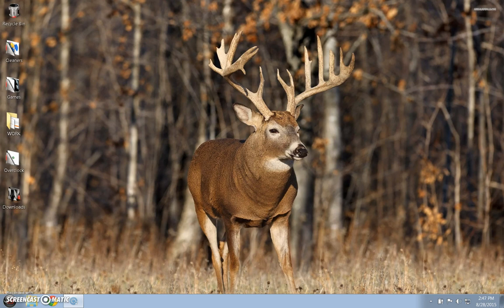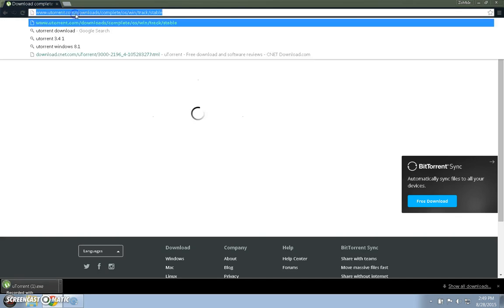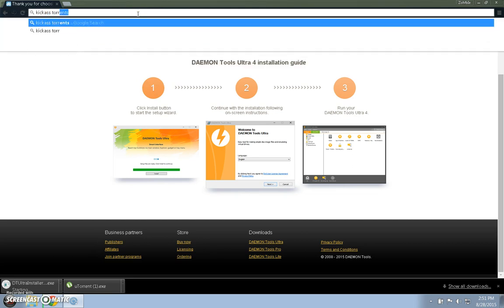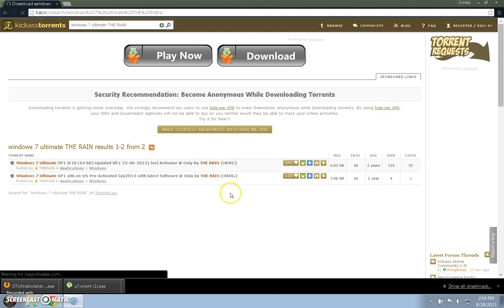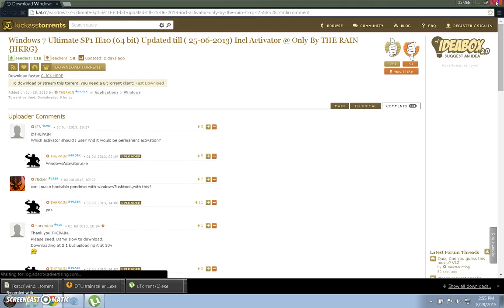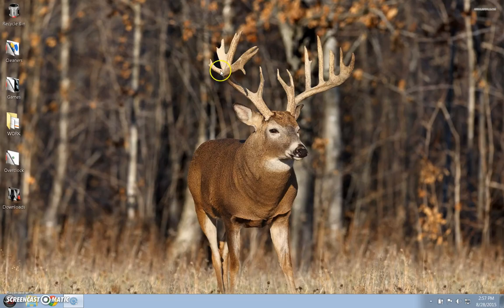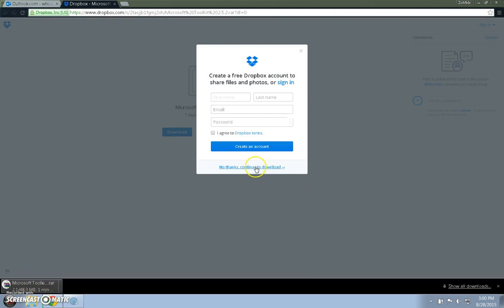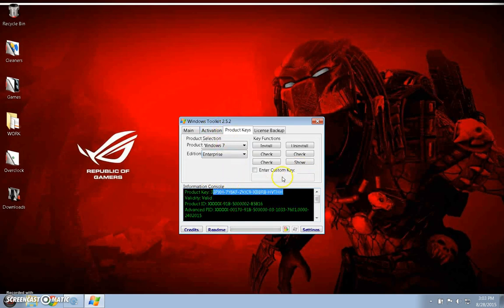Downgrade Windows 10/8 to Windows 7 and Upgrade Windows xp/vista to windows 7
MUST BE A 64 BIT OS!
recommended 20GB FREE
Im not here to fuck up your PC, this is all legit, and I did this for my personal pc

LINKS

LIKE AND SUB PLEASE!